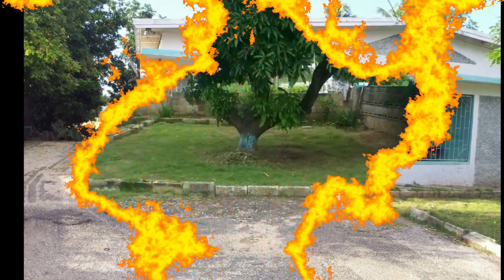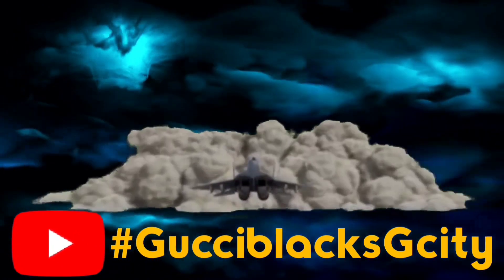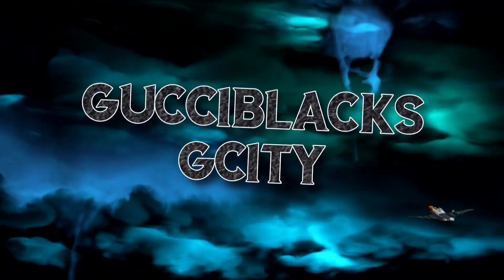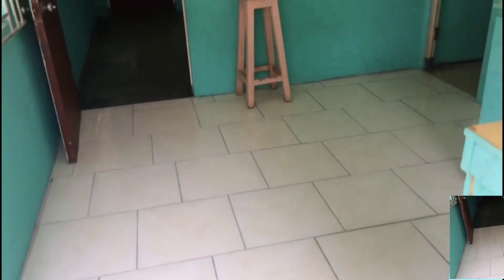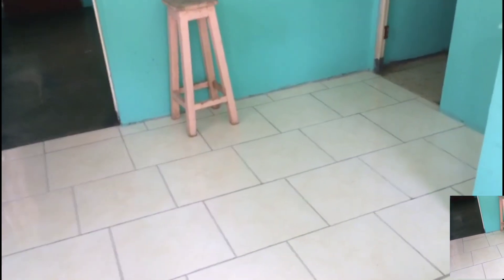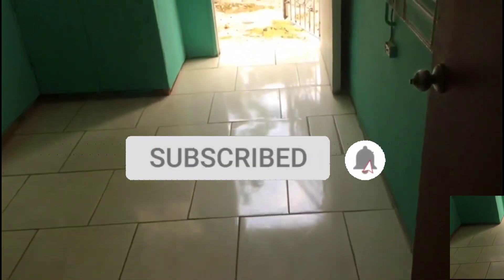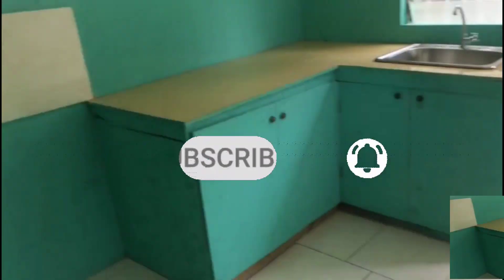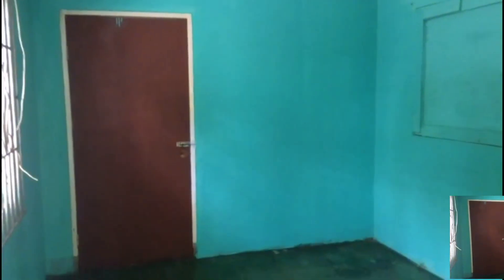Apartment For Rent | House For Rent In Jamaica | Cheap Rent Price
Apartment For Rent House For Rent In Jamaica Cheap Rent Price, in Highfield Spanish town st. Catherine Jamaica for a cheap price unfurnished house.